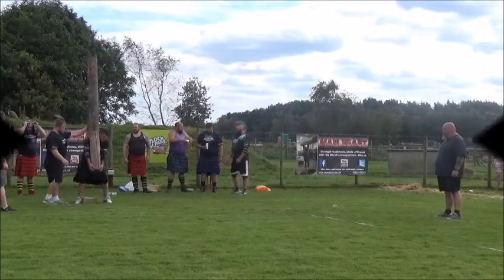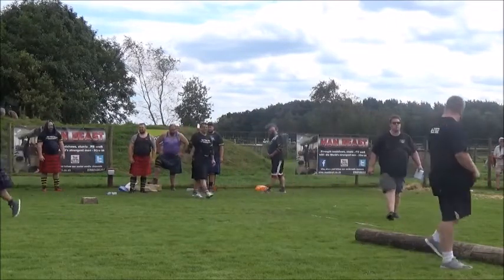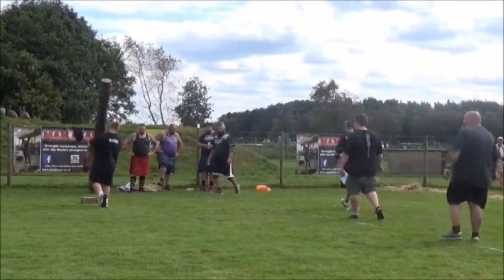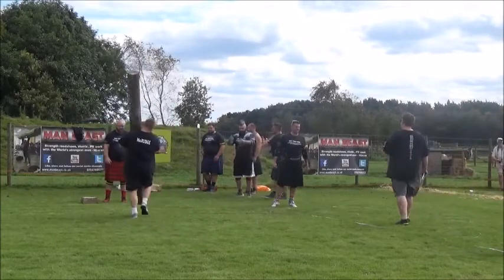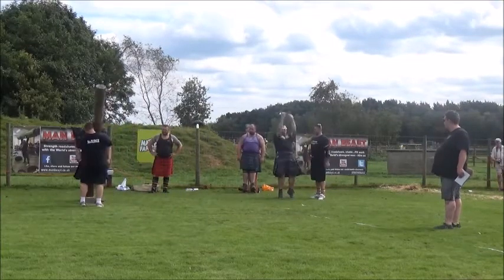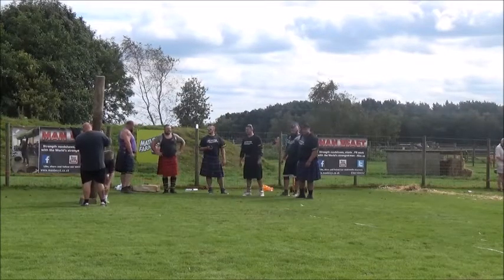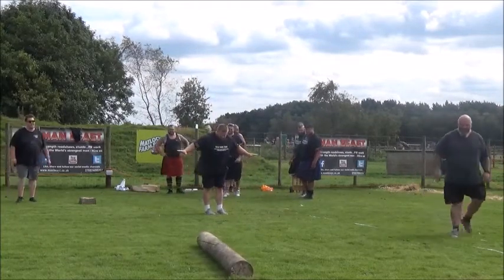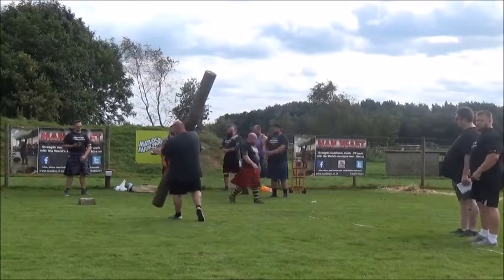Caber Toss - technique as well as power.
Peak District Highland Games - event special with competitors taking on the tossing of the caber as well as referee Paul Smith - England's strongest man 2016 and event official Dan Hipkiss!